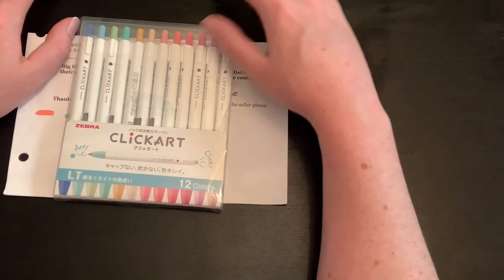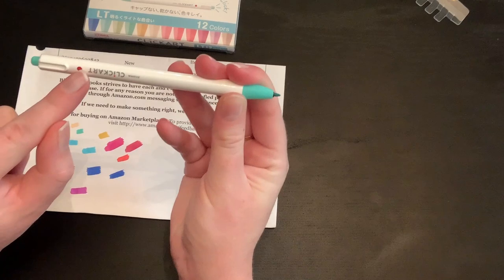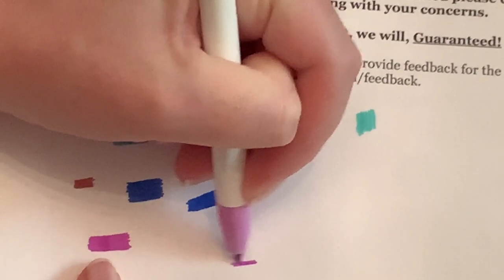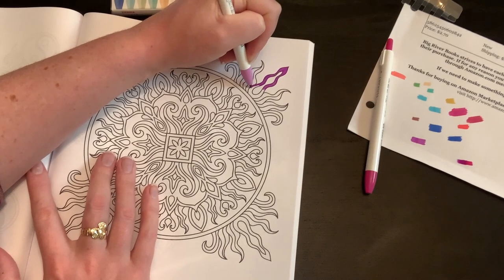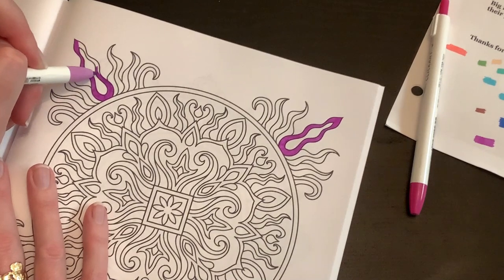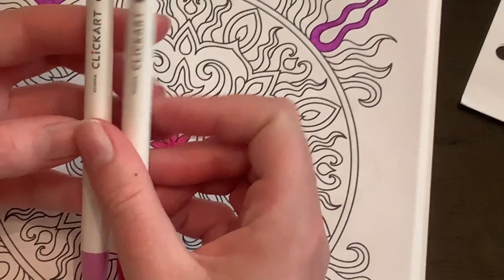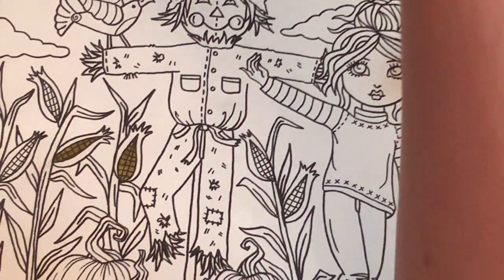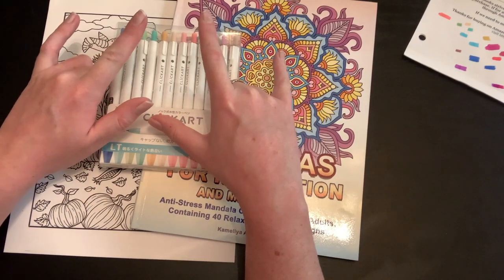NEW Zebra Clickart Pens Review-Amazing Water Based Markers!!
In this video I review and demonstrate the New (or at least new to me) Zebra brand Clickart Markers!

Zebra Clickart "Bright Light" Marker set